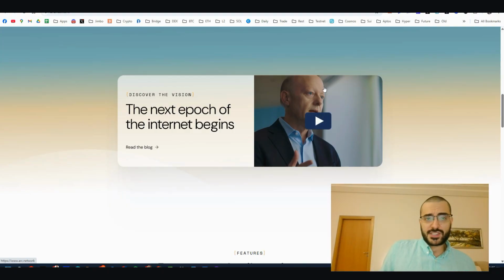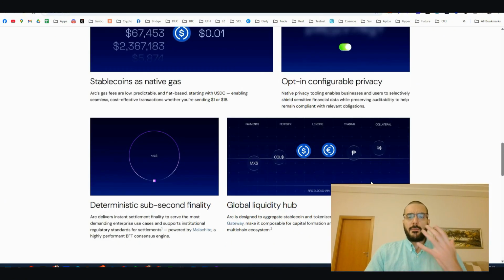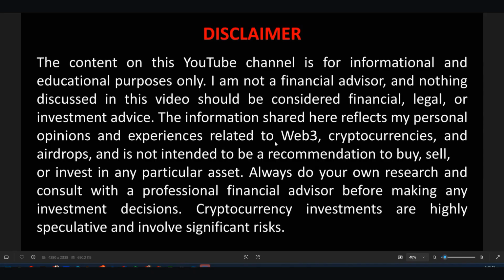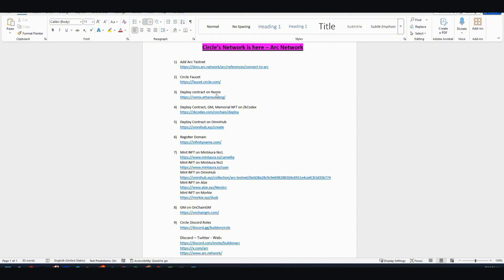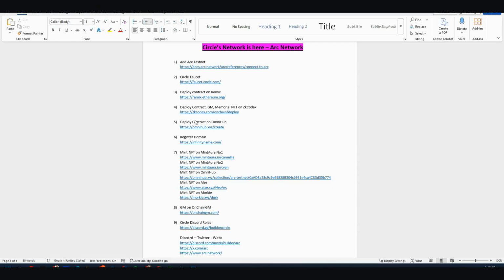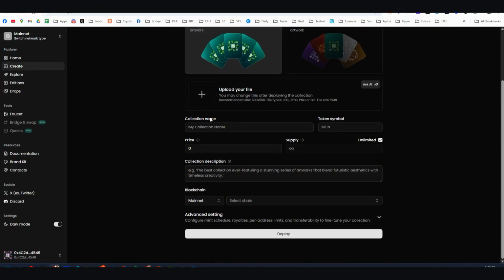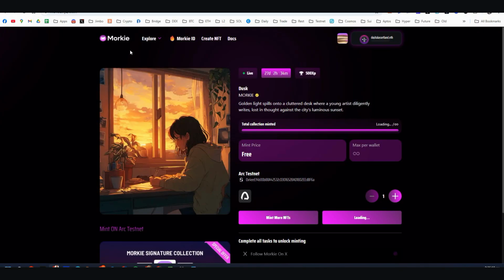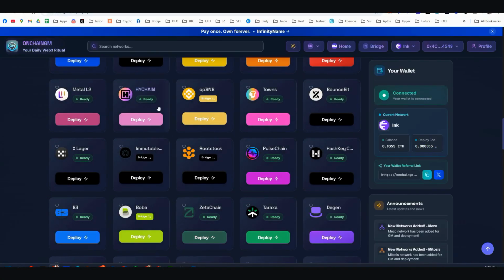Circle is here!! Arc Network for USDC💎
🕝Timestamps🕝
00:00 - Intro
00:23 - What is Arc
01:18 - Arc's features
02:12 - Arc Public Testnet
02:42 - Discord team
02:56 - Step 1, Add Network
03:14 - Step 2, Faucet
03:29 - Step 3, Contract on Remix
04:12 - Step 4, ZkCodex
04:52 - Step 5, OmniHub
05:11 - Step 6, Domain
05:31 - Step 7, Nfts
06:00 - Step 8, OnChainGM
06:34 - Step 9, Discord Roles on Circle
07:01 - Airdrop total speculation
08:06 - Outro